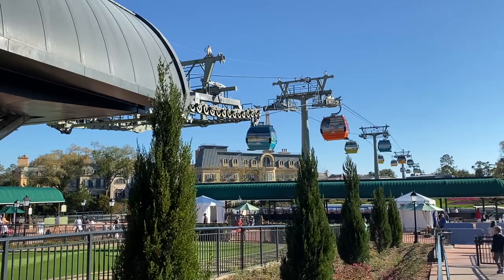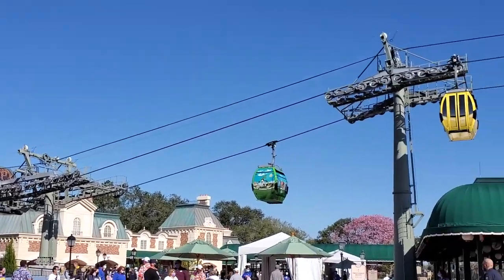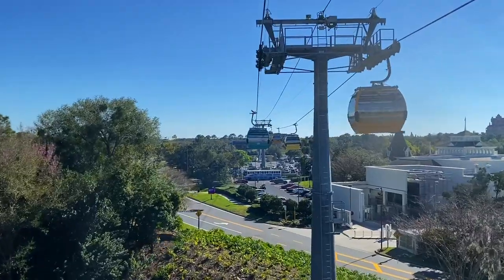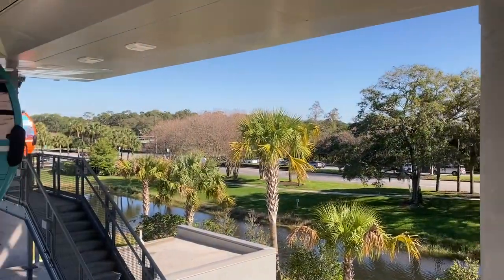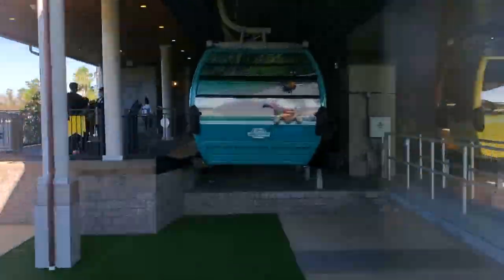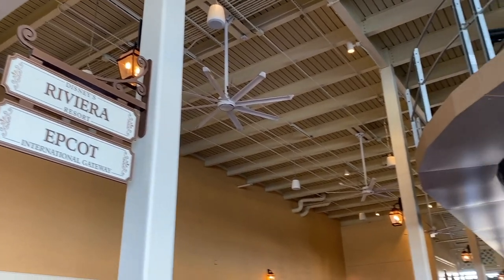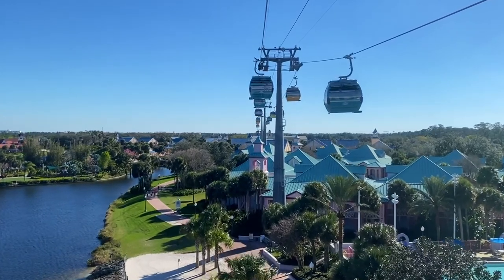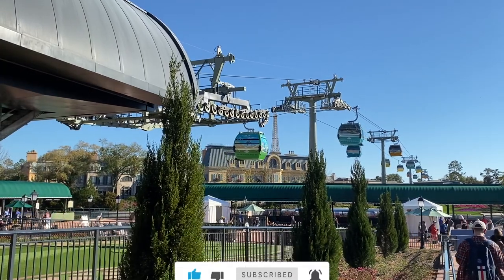What you need to know about Disney Skyliner Gondolas | 6 Tips before riding!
Come join us as we give 6 tips before you ride the newest Disney World transportation system, Disneys Skyliner. We're taking a look at the Disney Skyliner for some fun, fast facts and tips to help you enjoy your flight!

Launched in September of 2019, this Gondola system joined other free Disneyworld transportation options of busses and ferries... but by featuring Disney characters on each cabin, and giving you access to unique views, this ride feels more like an attraction than a way to get from Point A to Point B